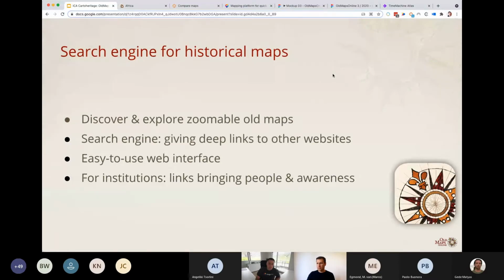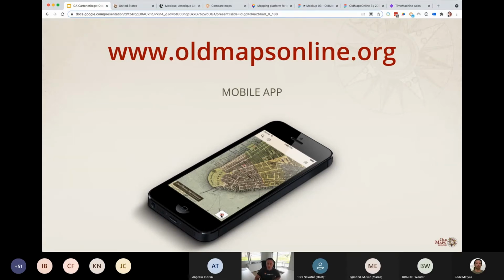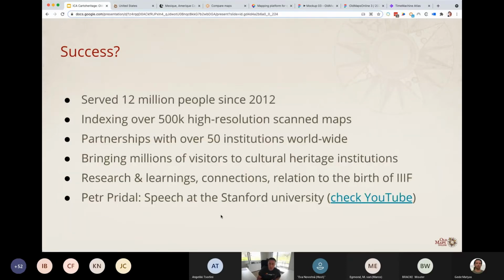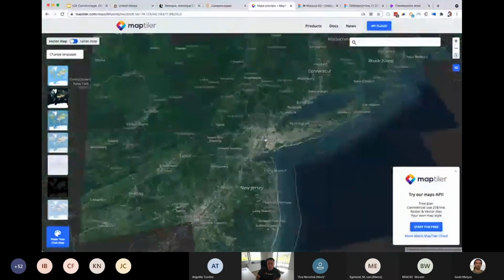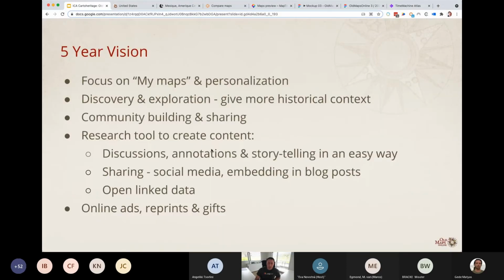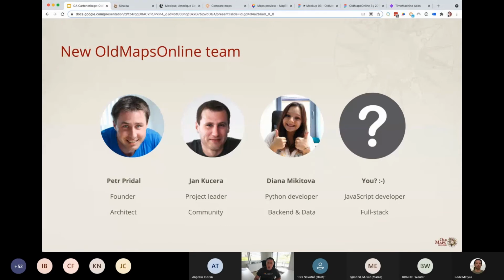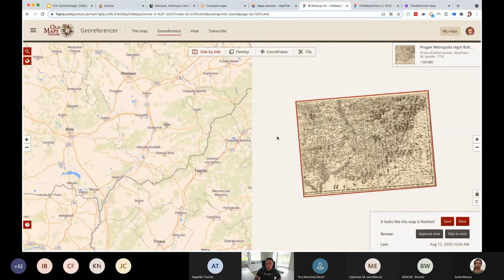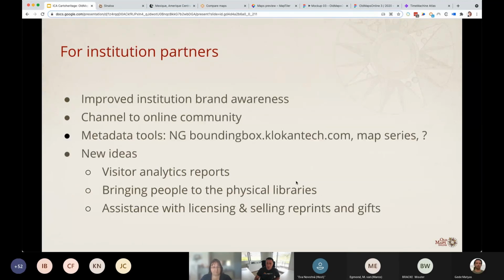OldMapsOnline next generation: 22nd MAGIC Online Conference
OldMapsOnine.org presentation at ICA/MAGIC Online Conference  6-7 May 2021 by Petr Pridal about the next generation of OldMapsOnline.org portal and future plans.